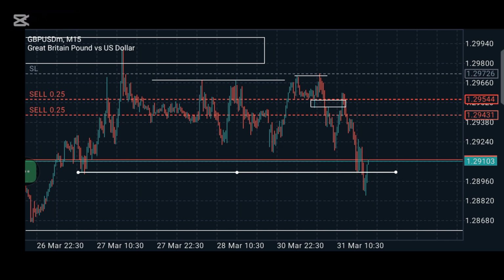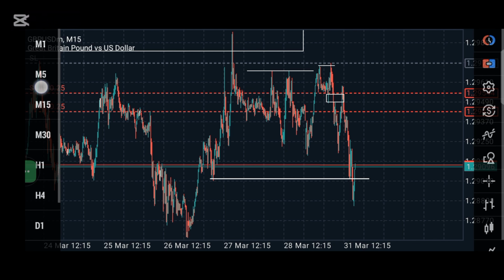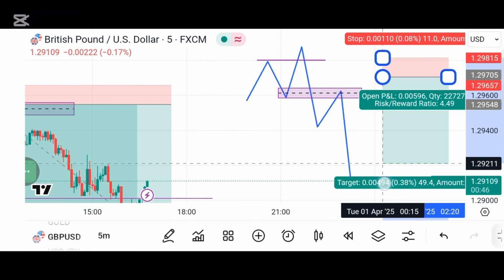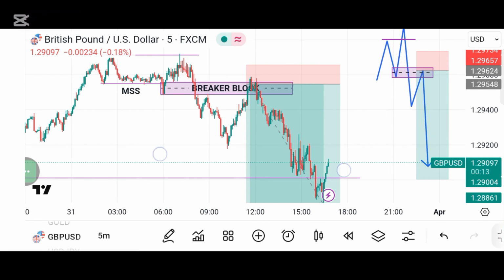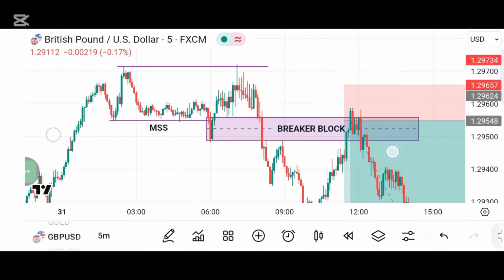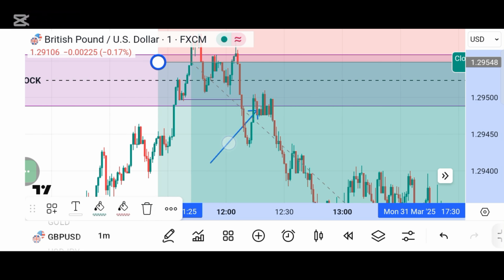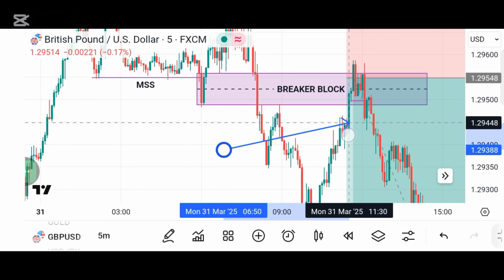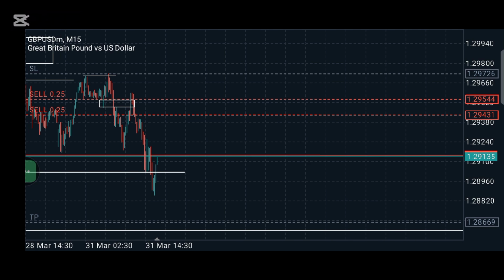ICT Breaker block entry model (Unlocking profits)